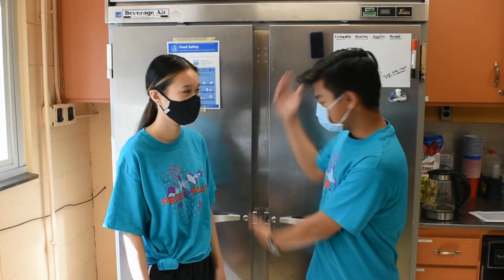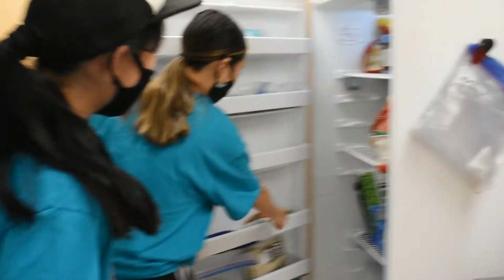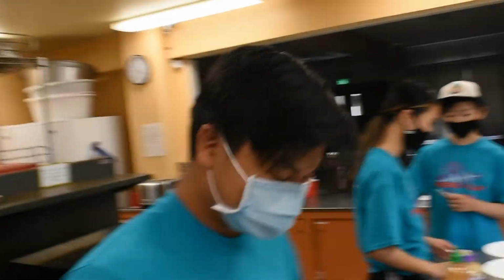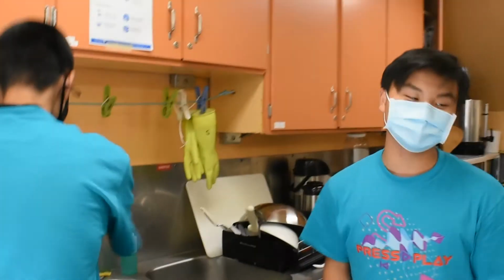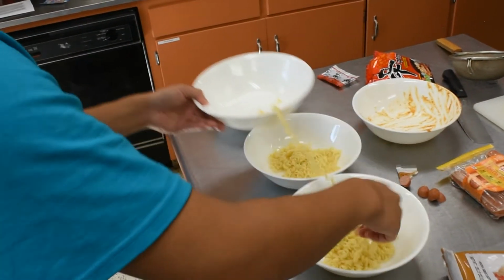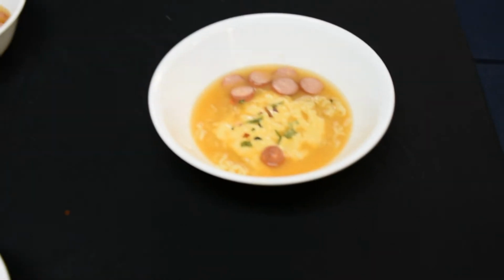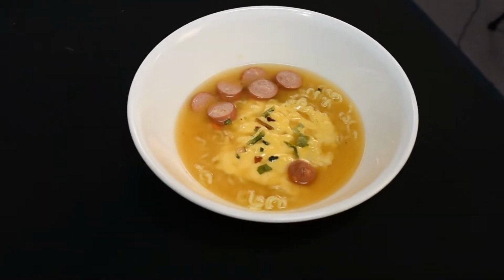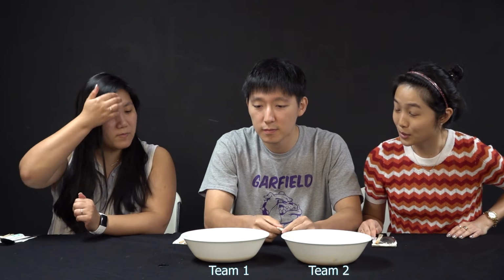SCC VBS 2021 | Masterchef SCC Youth Edition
Join us each week of August for Press Play!
1. Start by watching our weekly playlist here on our YouTube Channel
2. Then join us on Zoom each Sunday at 2pm.
3. Find more VBS resources in the OneDrive
4. Share your VBS experience with us on our SCC Children's Ministry Facebook Group

Music, images, and Bible story videos property of Orange Kids by The reThink Group, Inc.